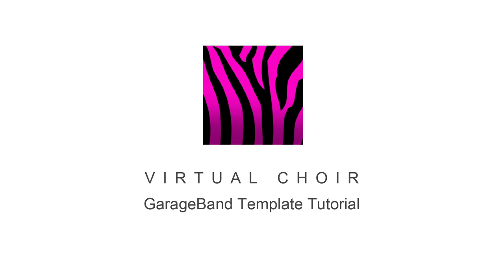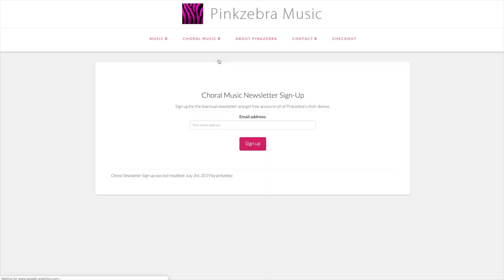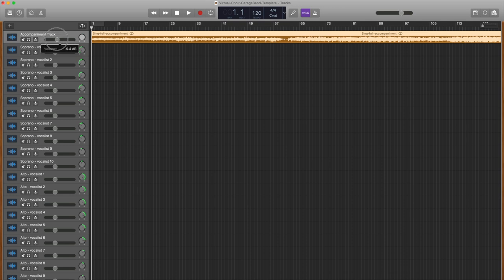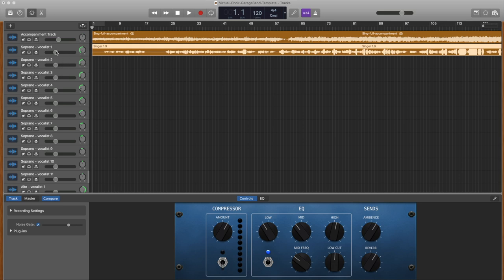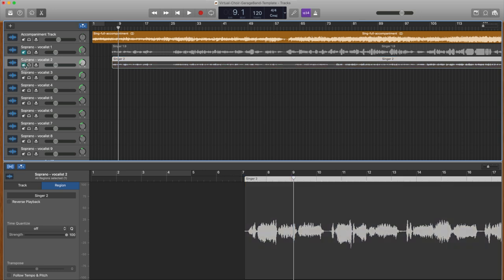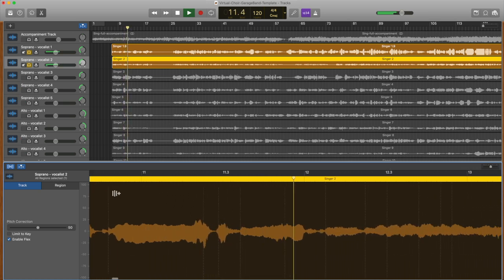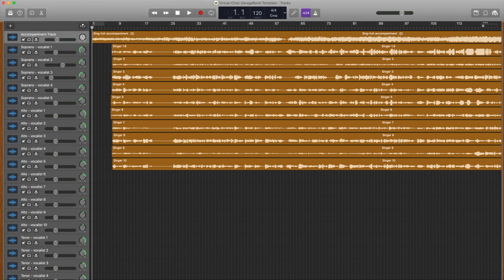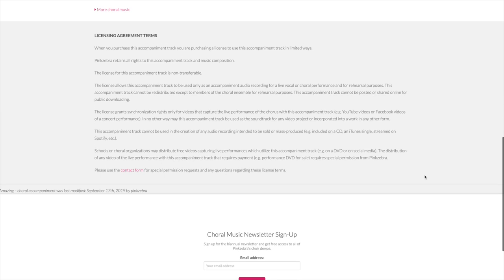How to Create a Virtual Choir | Free GarageBand Template Tutorial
to download the free Virtual Choir GarageBand Template.

Please leave feedback about how the template works for you. I am happy to make updates if needed to make it a better experience.

Based on some comments and emails I've received I will start to respond to some common issues here.

GarageBand is an Apple program and is not available for Windows computers.

Although iOS devices (iPhones and iPads) have a GarageBand app, it is a lite mobile version that cannot handle the needs of the template and cannot open a file like the template. A Mac computer with the free GarageBand app is needed.

I'll add more answers to common questions in this space in the future.